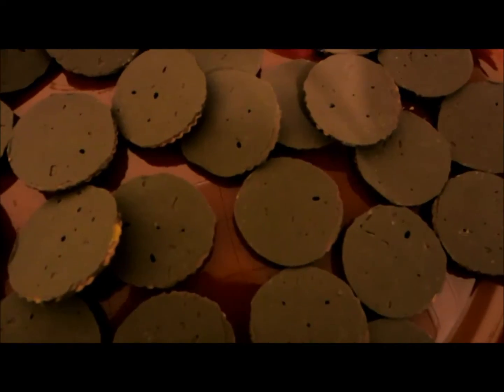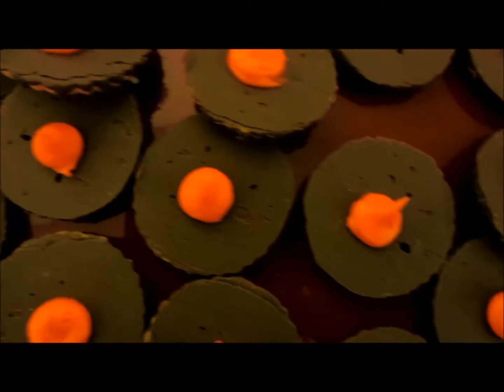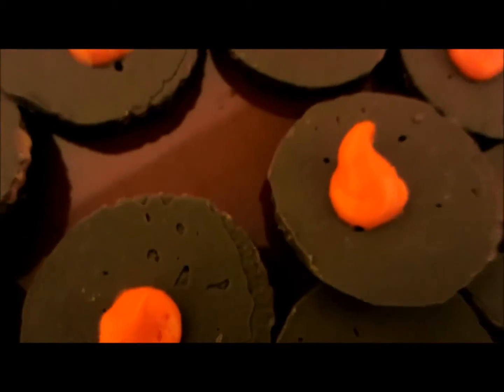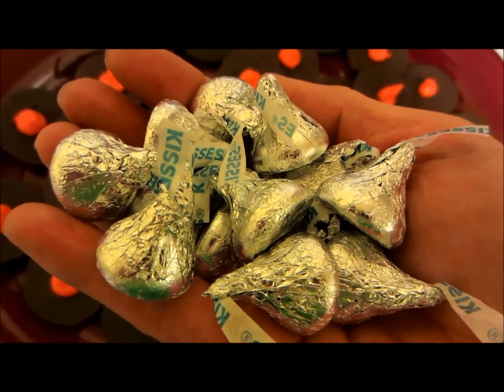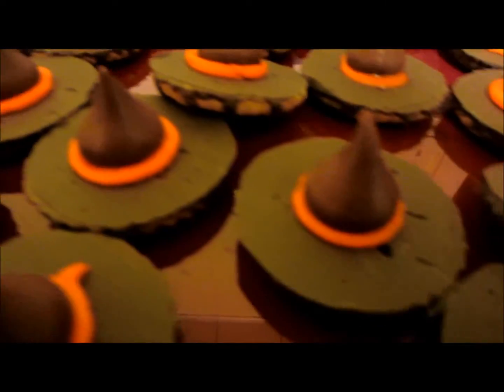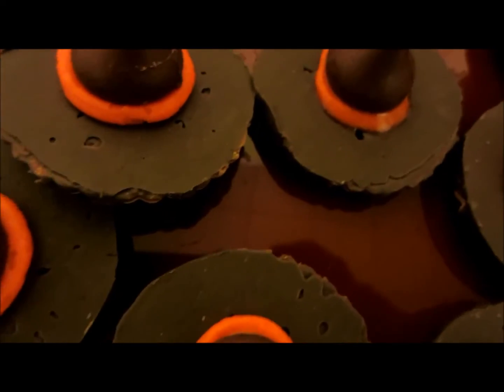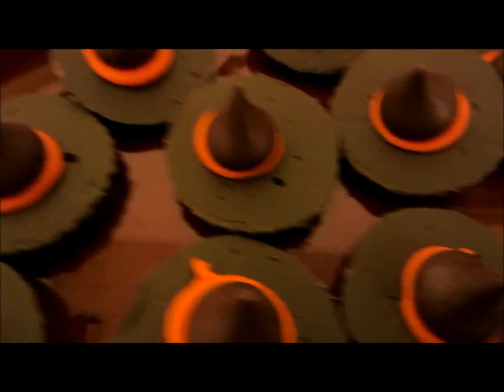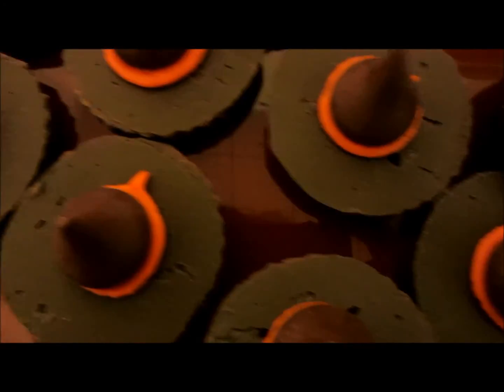Witch Cookies American Horror Story Coven is coming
You could make these little gems for the viewing party!